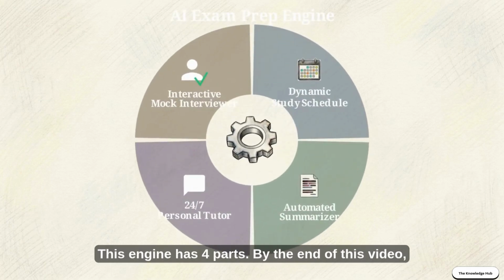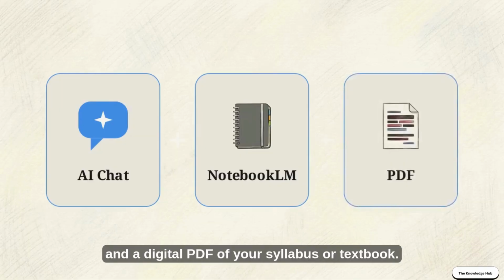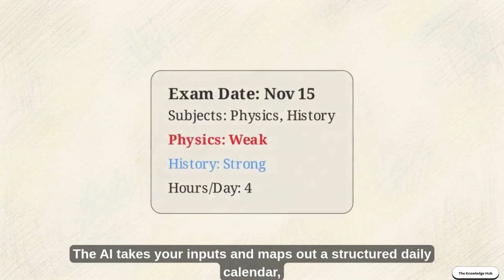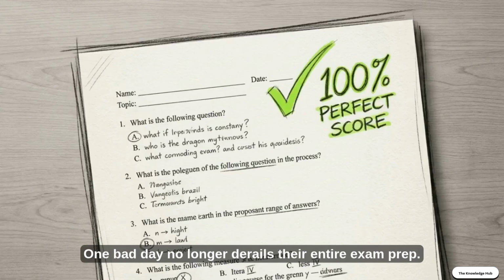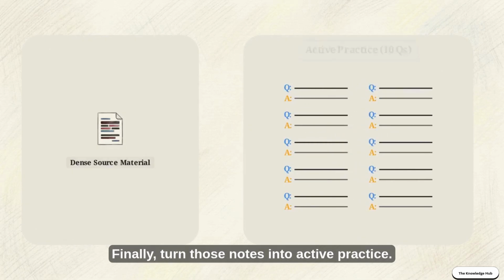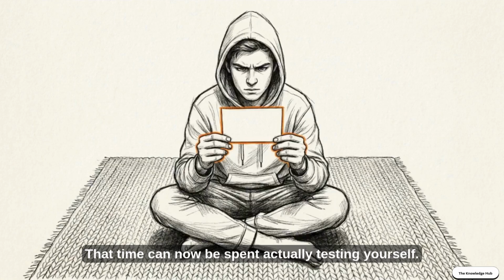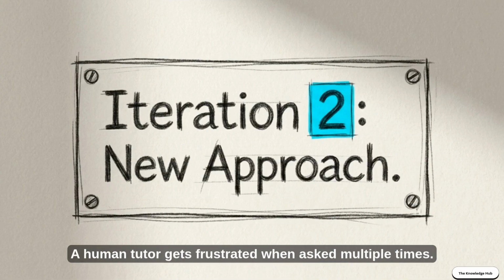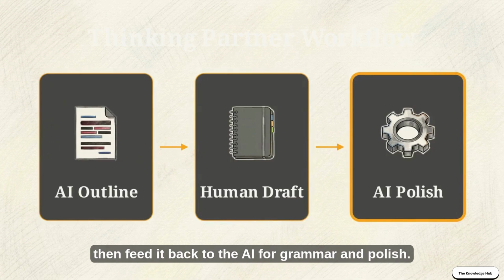How to Use AI to Study Smarter — Every Student NEEDS to Watch This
Every student needs to watch this.

AI has completely changed how smart students study, and most people
don't know about it yet. In this video, I show you 6 powerful ways to
use FREE AI tools to study faster, understand better, and score higher.

✅ Use #1 — Understand any concept instantly (any subject, any level)
✅ Use #2 — Solve doubts at 2am, no waiting, no judgment
✅ Use #3 — Summarise entire chapters in minutes + auto-generate questions
✅ Use #4 — Write better assignments (the RIGHT way, not cheating)
✅ Use #5 — Get a personalised day-by-day exam study plan
✅ Use #6 — Practice viva and interviews with unlimited AI mock sessions

Tools used in this video (all FREE):
🔹 Claude — claude.ai

📌 Chapters:
0:00 — Hook
0:55 — Why AI is a student's best friend
2:00 — Use #1: Understand any concept instantly
4:00 — Use #2: Solve doubts at 2am
5:30 — Use #3: Summarise chapters & generate questions
7:30 — Use #4: Write better assignments
9:30 — Use #5: Build your personalised study plan
11:00 — Use #6: Practice viva & interviews
12:30 — Recap + Challenge for you